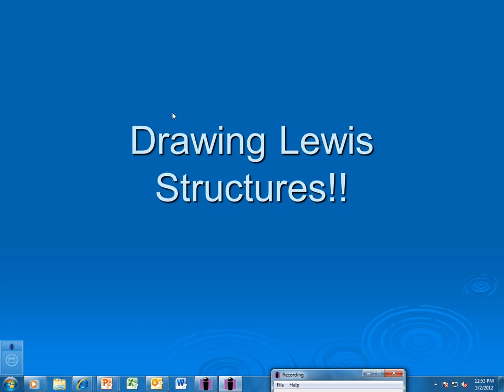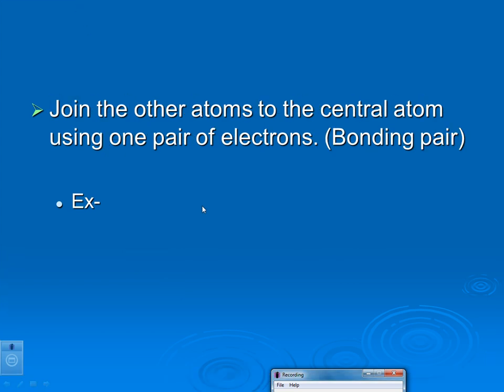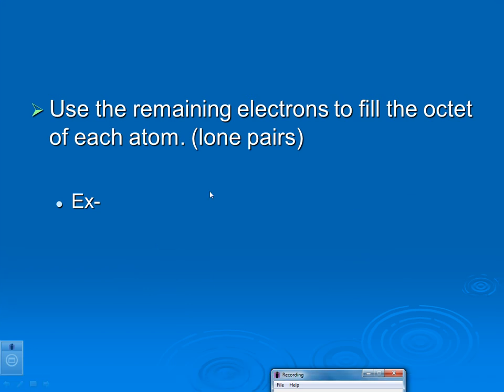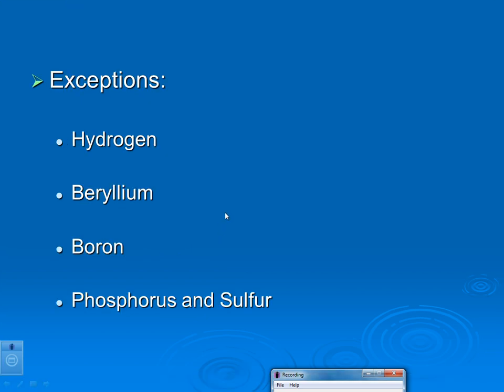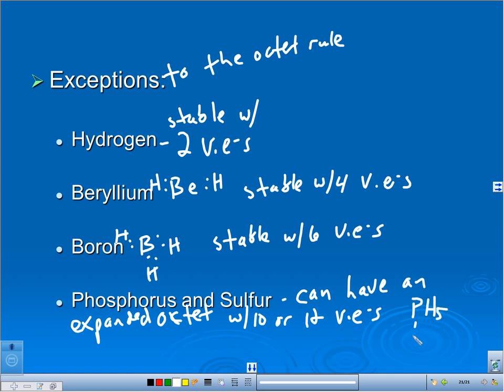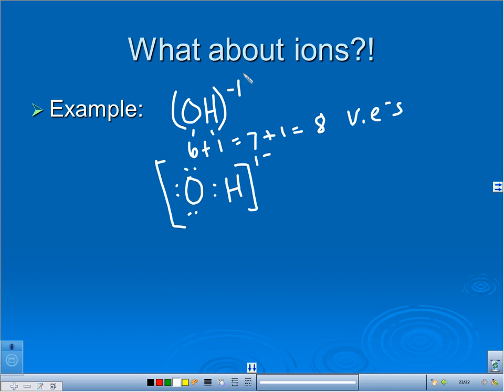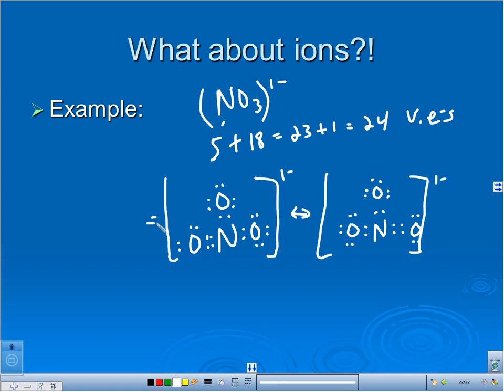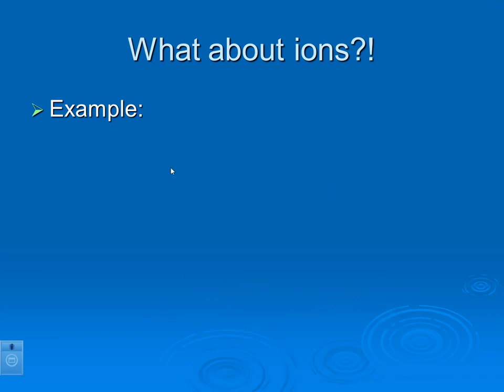Lewis Structures Lecture